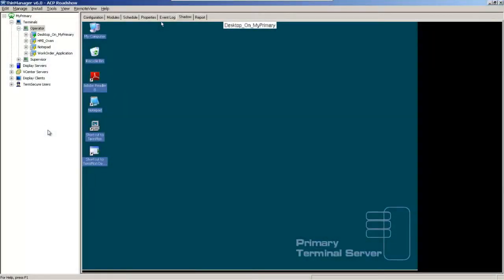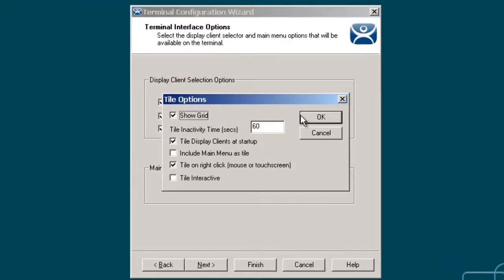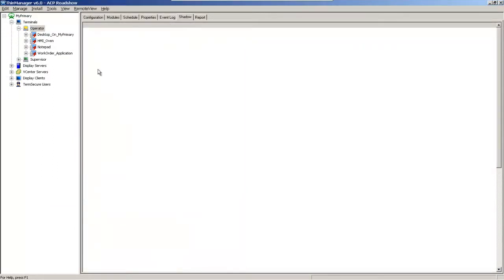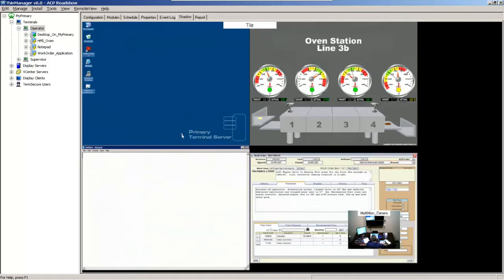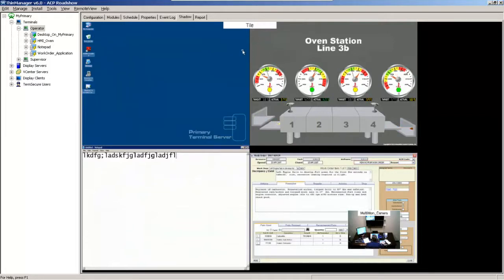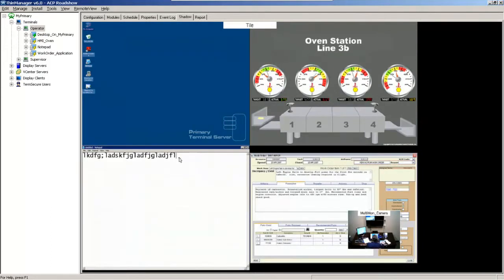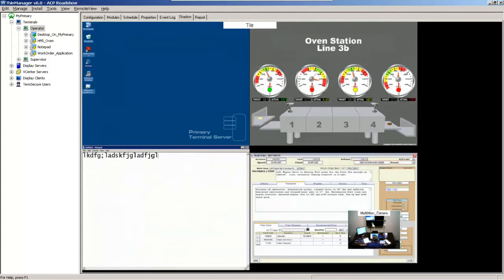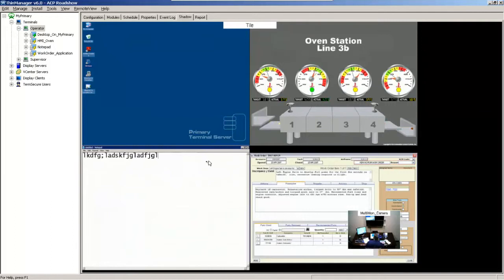Tiling Interactive » ThinManager Tips & Gems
This video describes the Tiling Interactive in ThinManager.